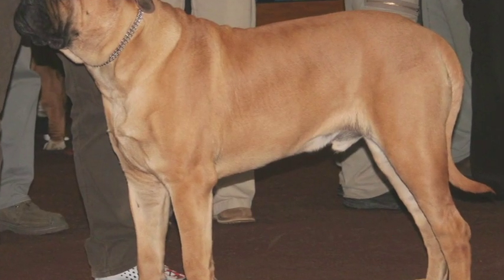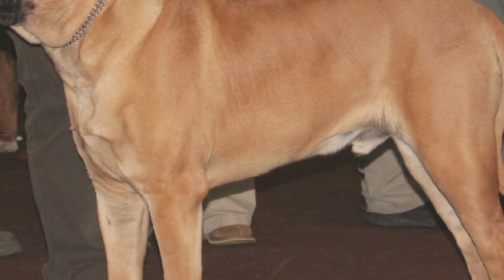Dog Breeds & Dog Training : How to Care for a Bullmastiff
When caring for a bullmastiff, practice regular obedience training, socialize the animal from a young age to interact with other dogs and people, offer plenty of exercise opportunities, and keep the nails and paws maintained. Find out how to keep a bullmastiff as a pet with information from a certified dog behaviorist in this free video on dog breeds.

Expert: Eric Dorfman
Bio: Eric Dorfman received his certifications at the renowned San Francisco SPCA Academy for Dog Trainers where he earned his dog behavior and counseling certification.